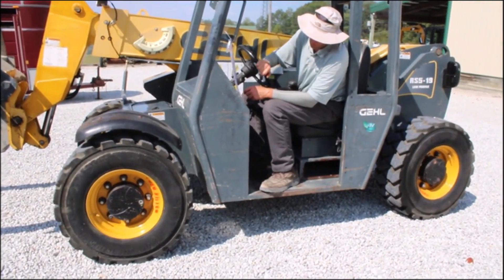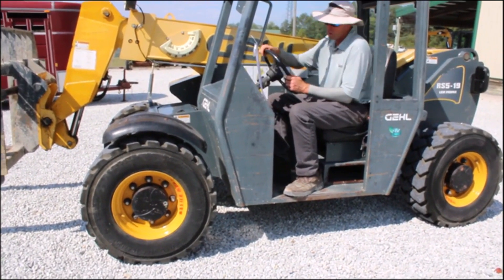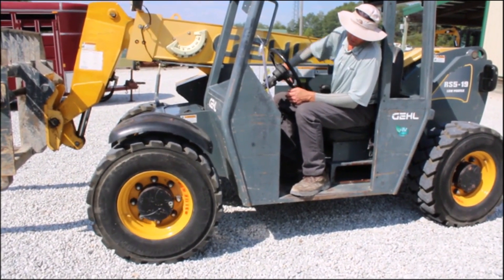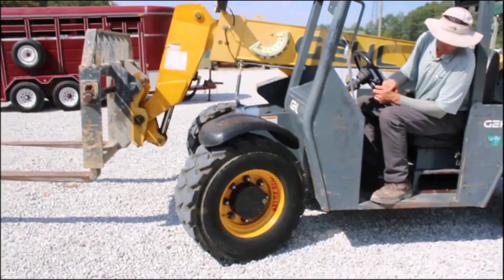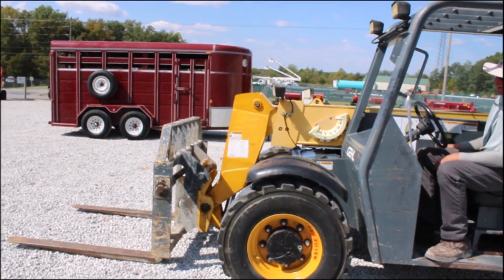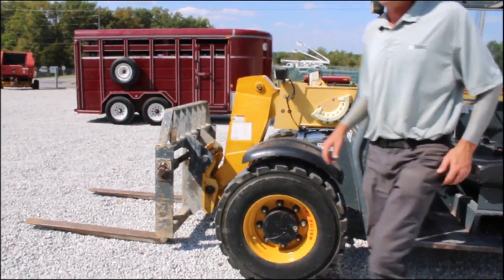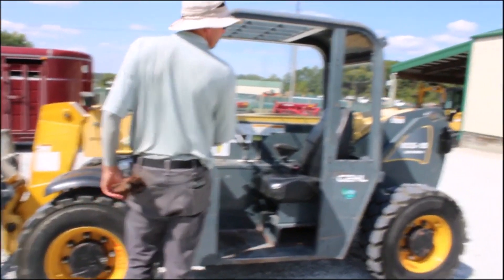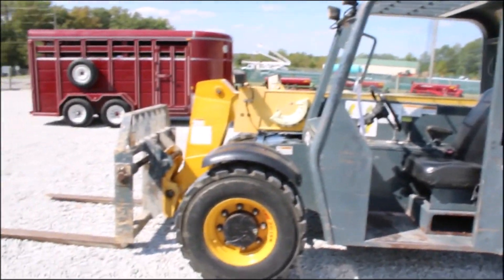2014 GEHL RS5-19 For Sale